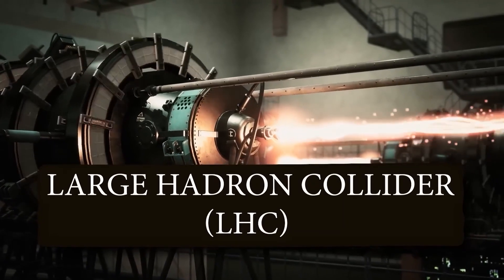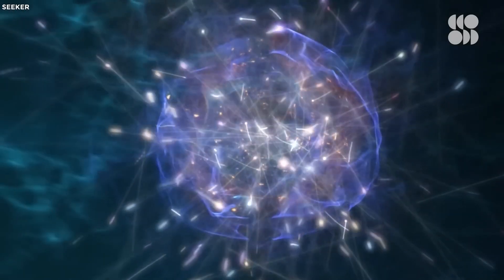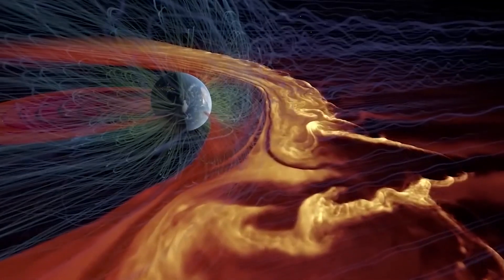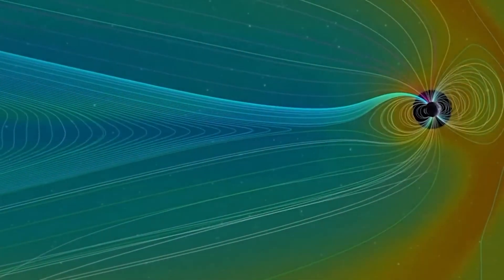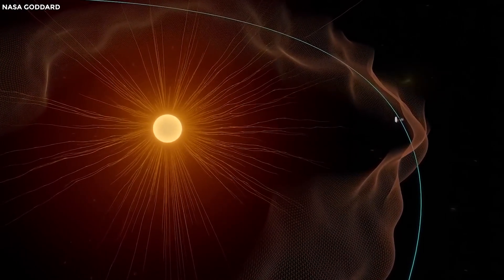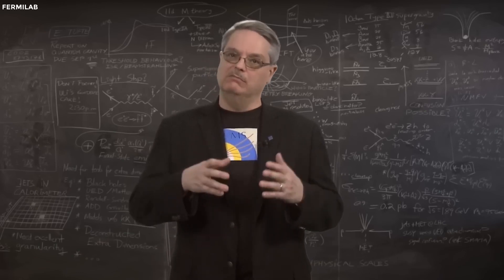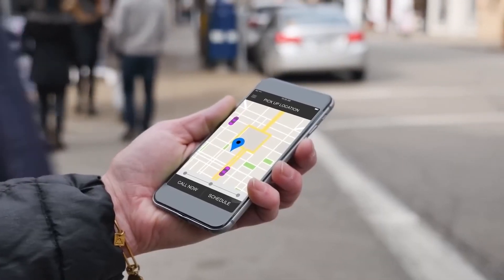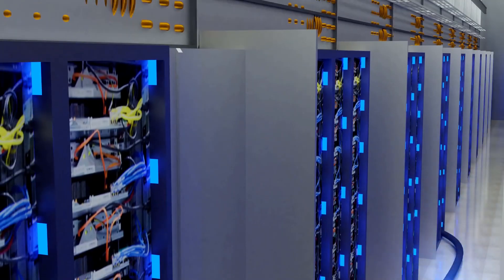CERN Scientists JUST CRACKED Earth's Magnetic Field "The World Will Be Without Power For Years"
A crack in the Earth's magnetic field has recently formed. This is likely due to the activities at CERN with the Large Hadron Collider or LHC. They have 3x the power output of the particle accelerator which did crazy things. More solar winds and solar flares have entered our atmosphere, and NASA is predicting this will cause a worldwide internet apocalypse for years. NASA is attempting to fix this issue.